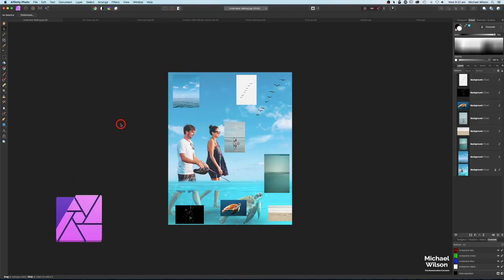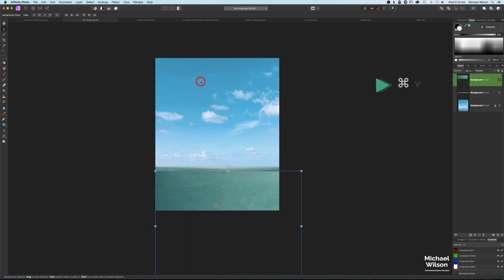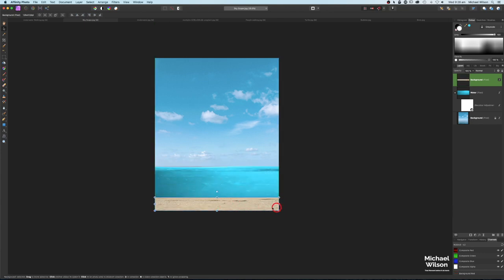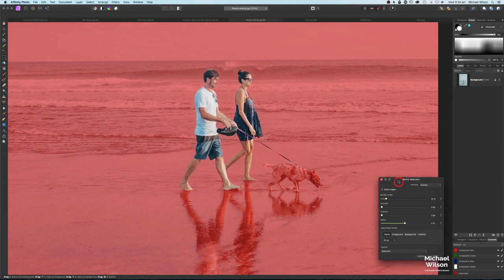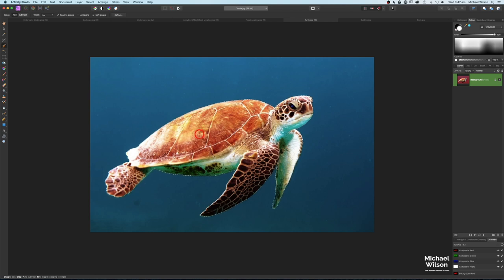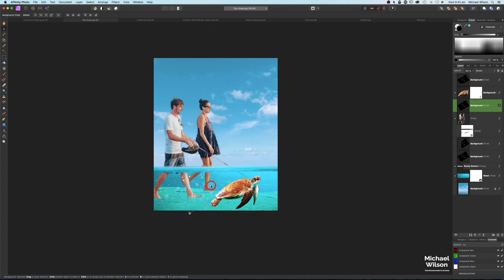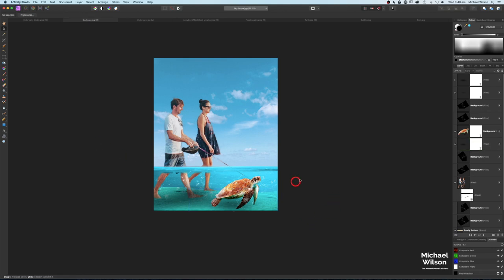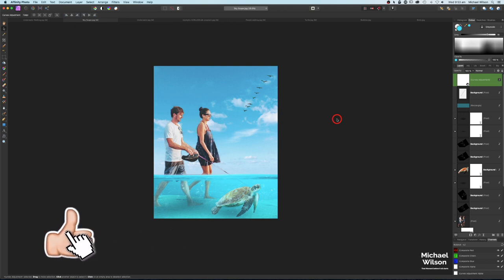Affinity Photo a Composite Tutorial 7 Photographs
Olivio Sarikas Video on Selections
Fix Selection Brush Problems - Affinity Photo Tutorial
monika-es-stock
Under water Photo DeviantArt

DJI Spark
Software: Final Cut Pro X Affinity Photo

0:00 Start
0:45 Water Image
2:38 Recolour
3:03 Add Sandy Beach
4:37 Add people
6:42 Add Turtle
7:45 Add Bubbles
9:00 Add Shadows
10:24 Add Shape for Underwater
10:52 Add Birds